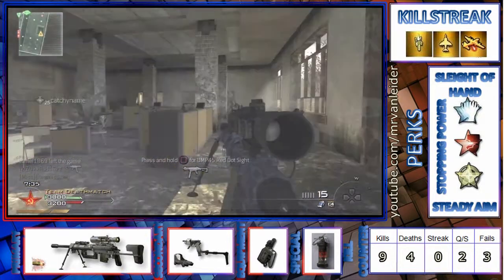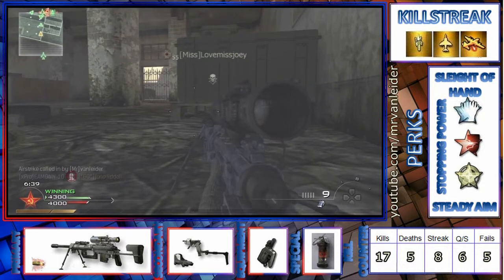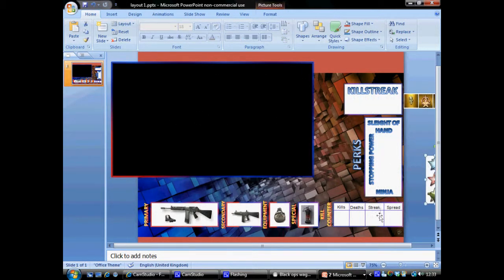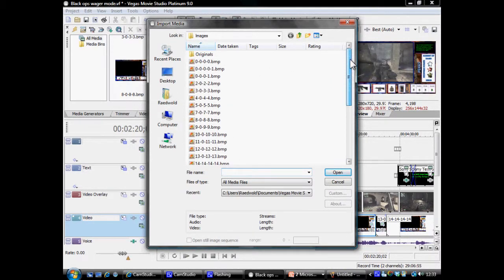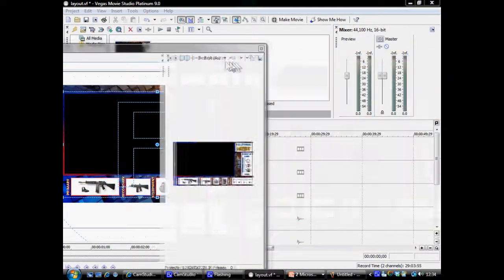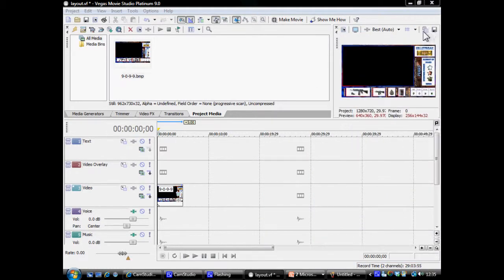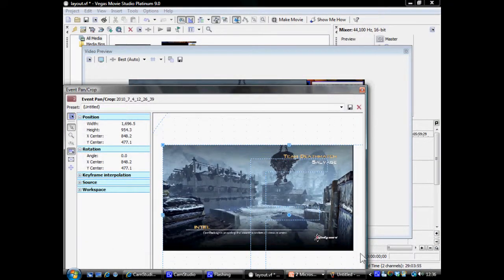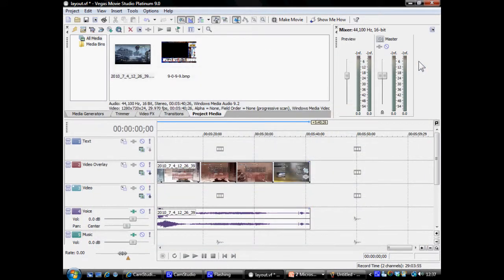Sony Vegas Video Tutorial: Create a layout showing your Perks, Killstreaks and Weapons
Basic tutorial showing how to create a 'Seananners' style layout for your call of duty and other assorted gameplay.